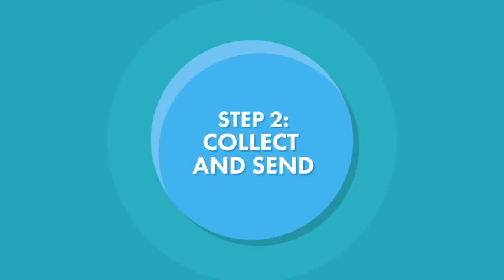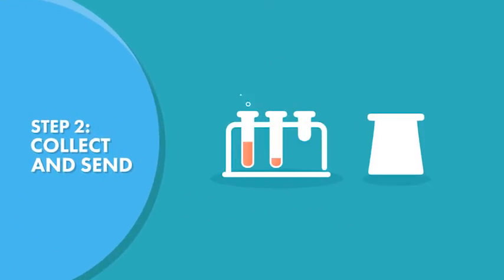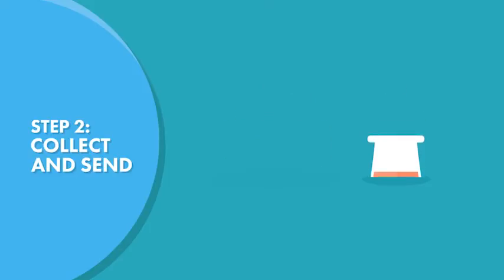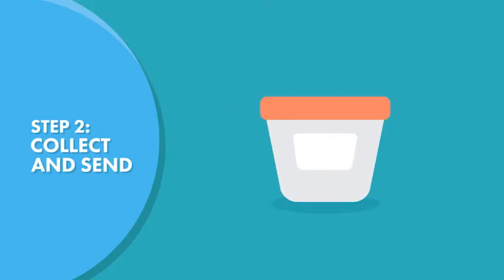CNSDose: Application to MAP Startup Accelerator 2016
This video was submitted as part of CNSDose's successful application to the MAP Startup Accelerator in 2016. CNSDose is a precision medicine company targeting mental health. CNSDose use non-invasive DNA testing to determine and guide antidepressant and dosage for each individual.